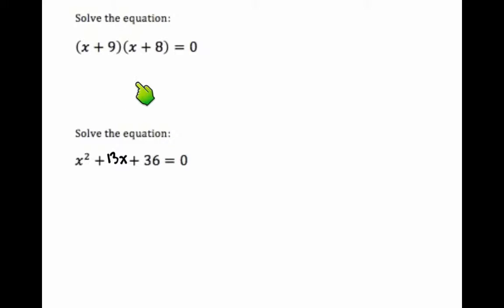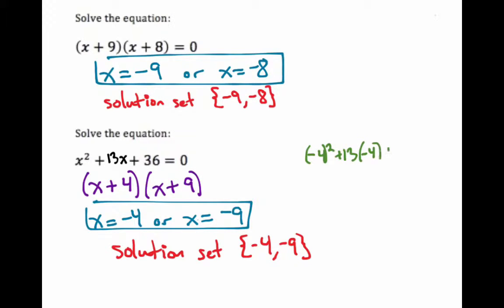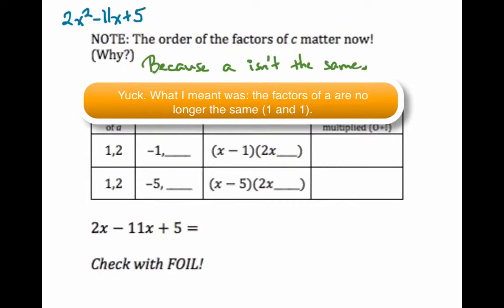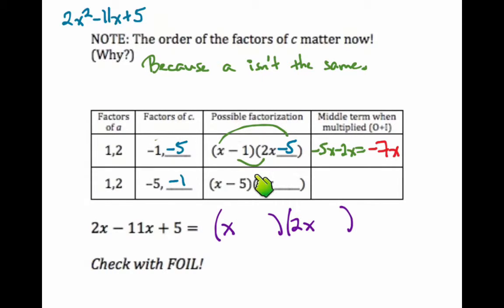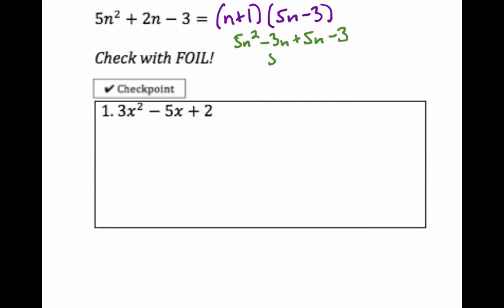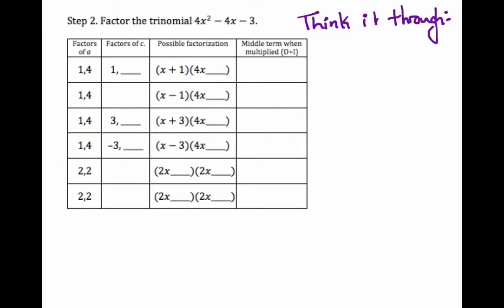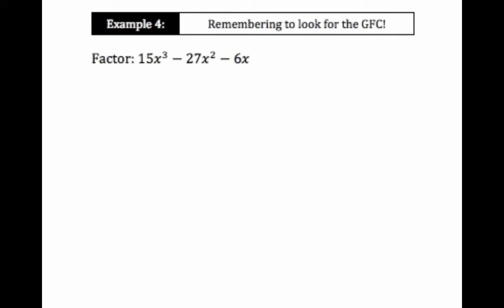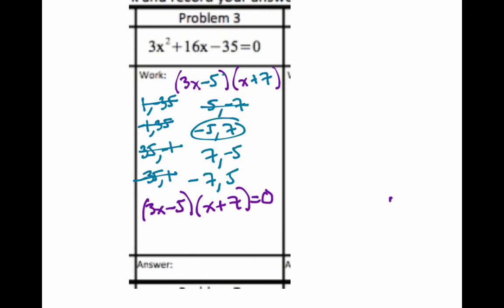factoring quadratics with a (alg 3.8.1)